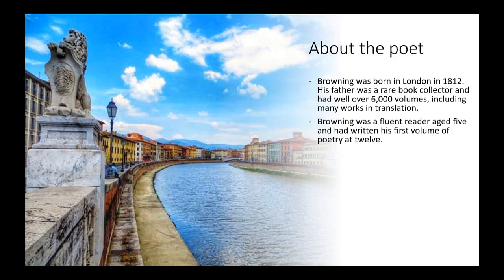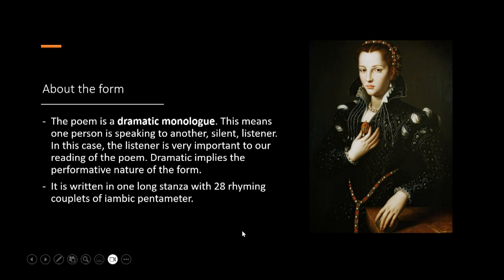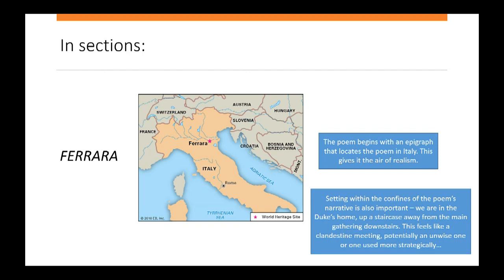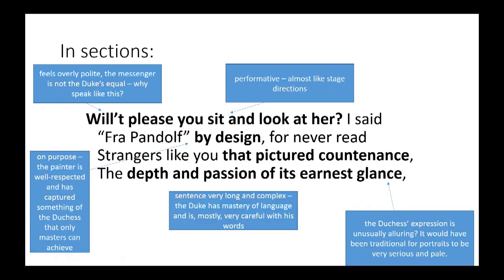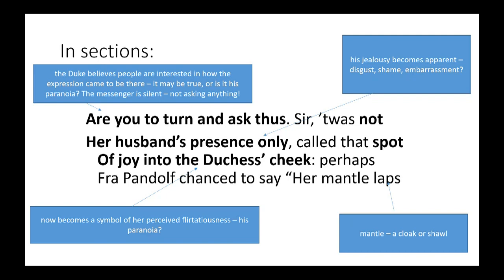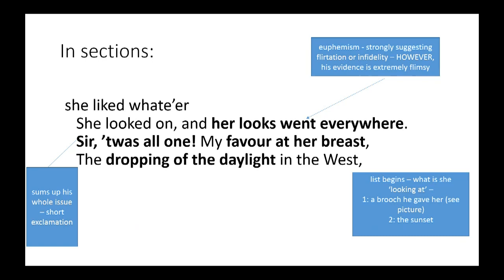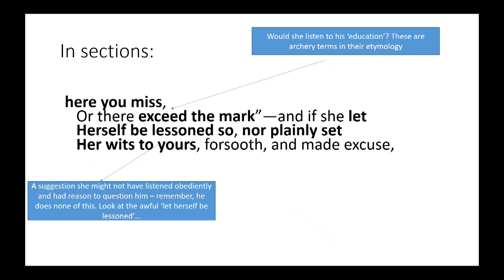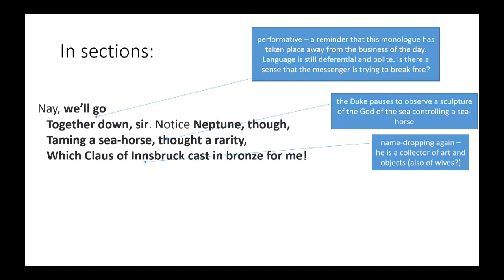AQA Poetry Masterclass: My Last Duchess by Robert Browning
for Get Ahead in English (mygetahead.org), everything you could ever want to know about Mr Harper's favourite poem - the dramatic monologue My Last Duchess.